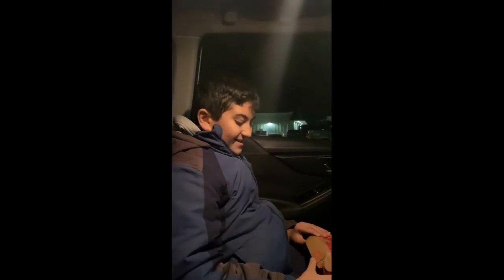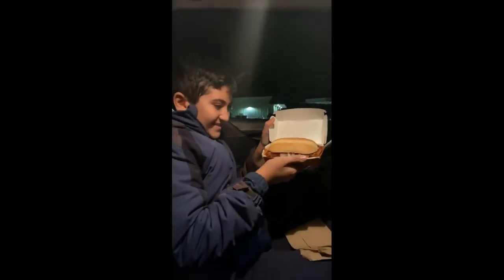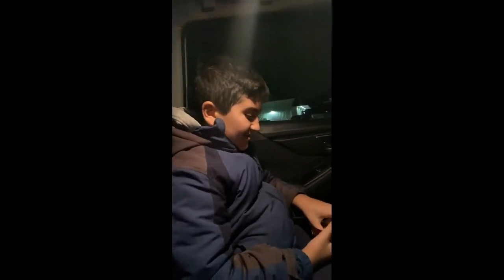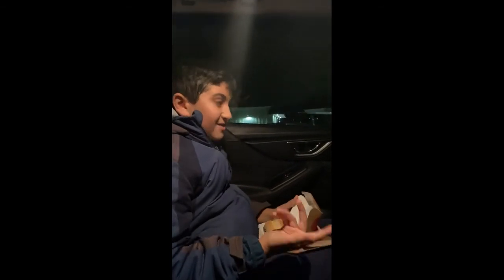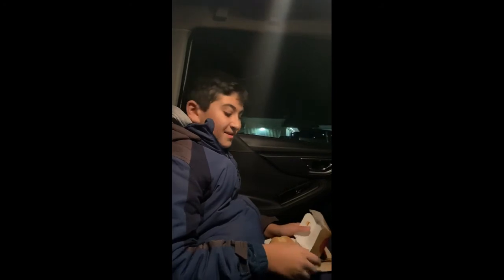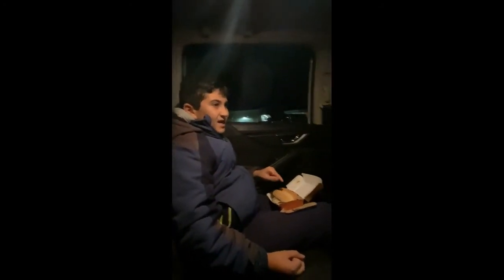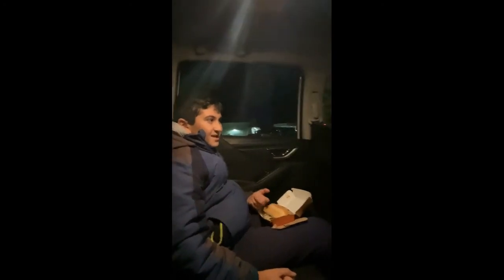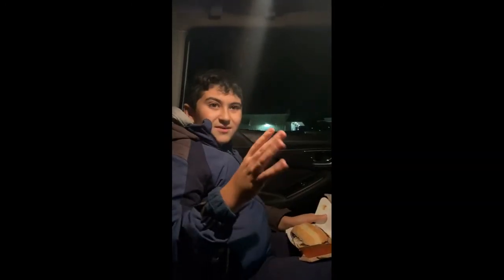Burger Episode 2 McDonalds McRib